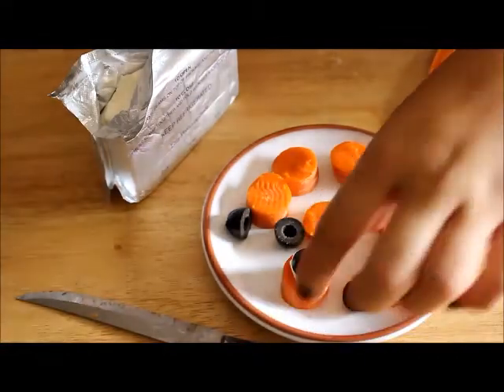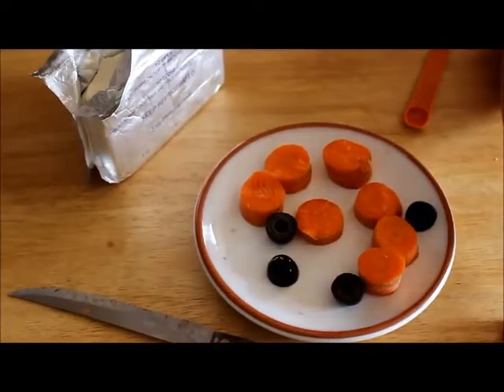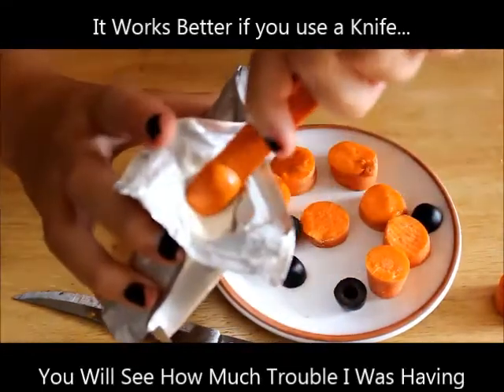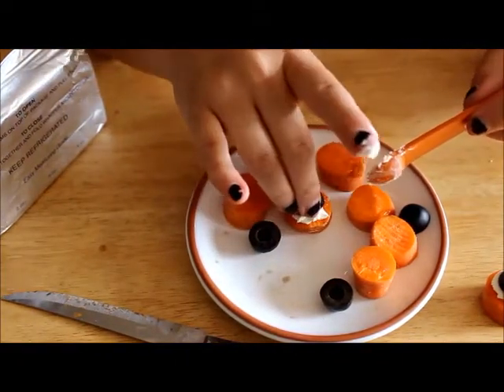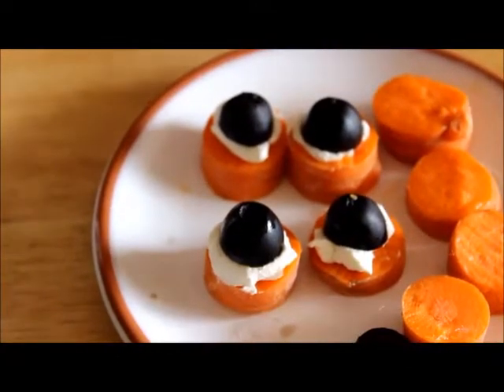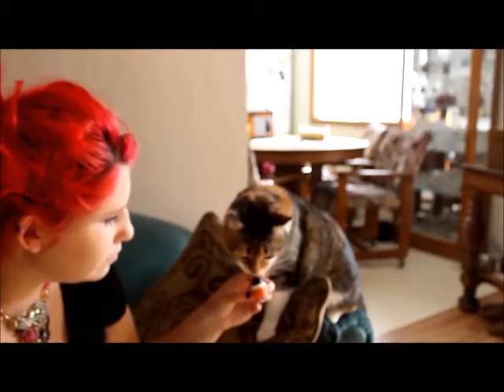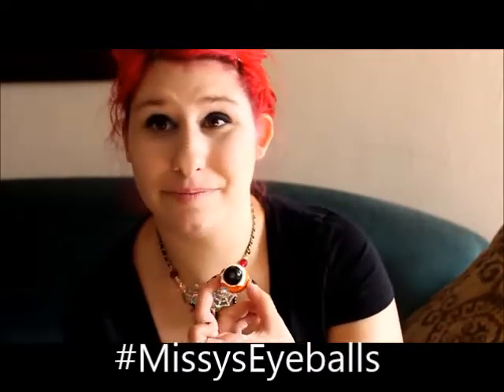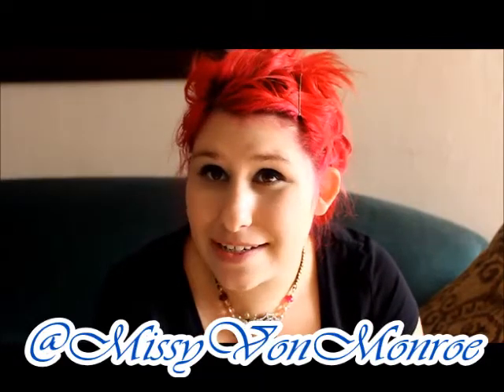Missy's Halloween Special Carrot Eyeballs DIY